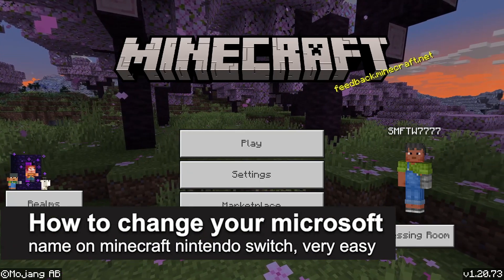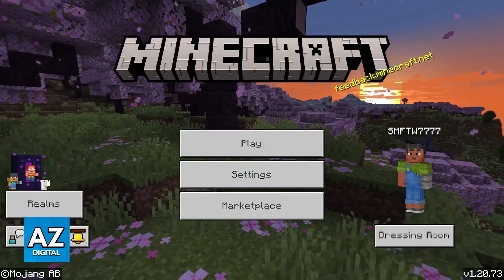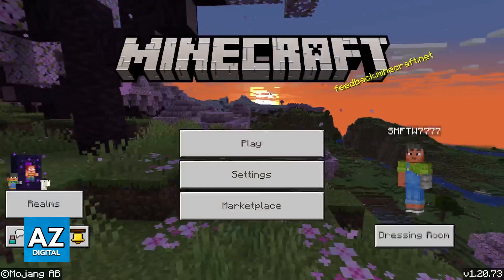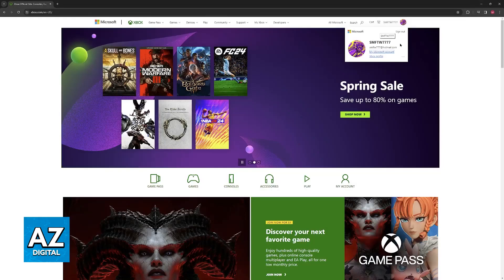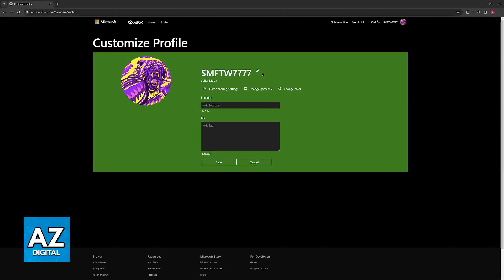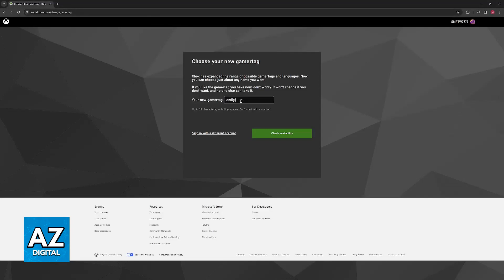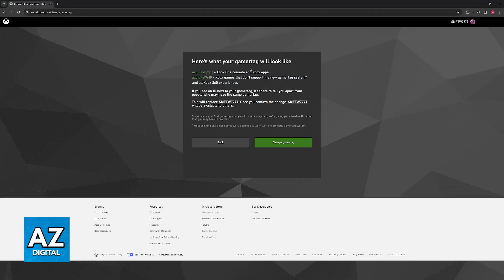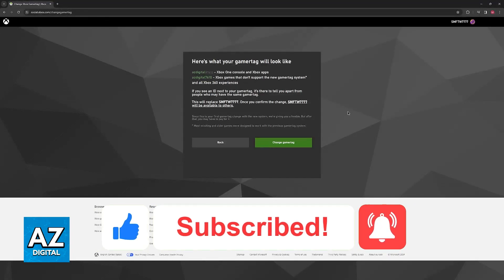How To Change Your Microsoft Name on Minecraft Nintendo Switch (2025)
In this video I will clear your doubts about how to change your microsoft name on minecraft nintendo switch, and whether or not it is possible to do this.